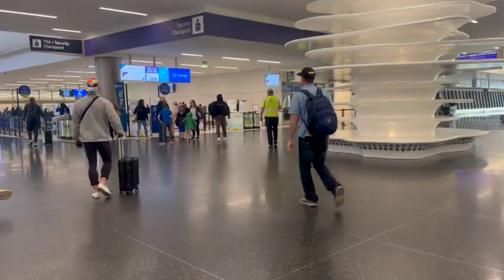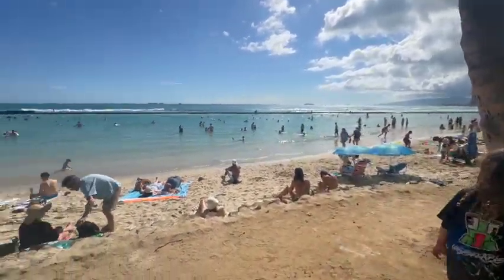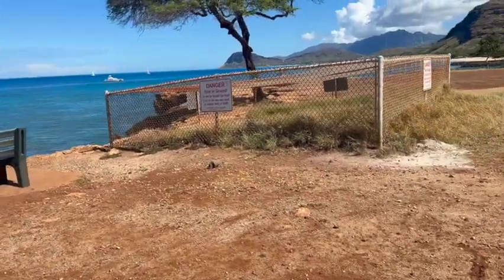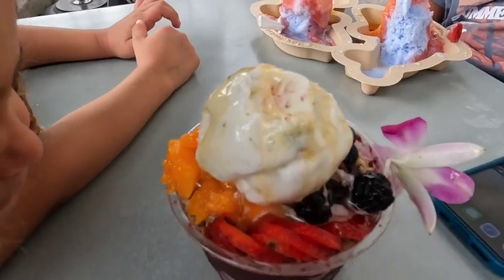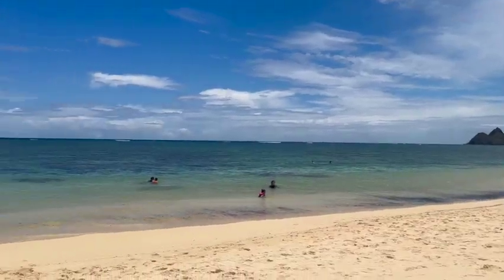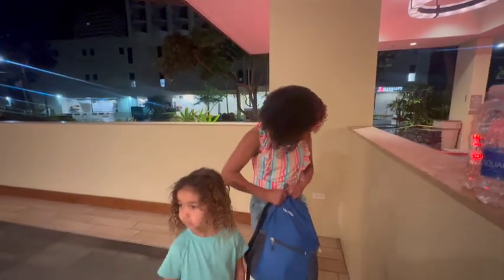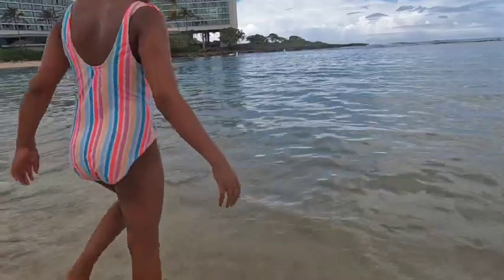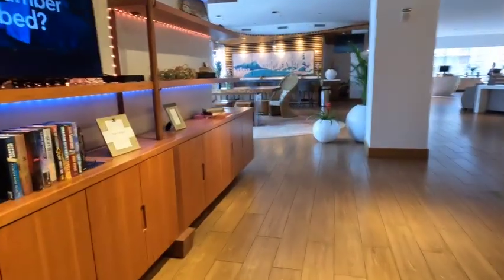How We Visited Oahu For $1,000 (Family Vacation Budget Tips)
Discover how to experience the beauty of Oahu without breaking the bank! In this video, we break down an incredible vacation itinerary that allows you to explore the stunning beaches, lush landscapes, and vibrant culture of Oahu for around $1000. From budget-friendly accommodations and affordable dining options to must-see attractions and activities, we've got you covered!

Learn tips on saving money while enjoying popular spots like Waikiki Beach, Pearl Harbor, and the North Shore. Whether you're traveling solo, as a couple, or with family, this guide is perfect for anyone looking to enjoy a Hawaiian getaway on a budget. Join us as we explore the best ways to maximize your experience without overspending.

Let's make your dream vacation to Oahu a reality without the hefty price tag!